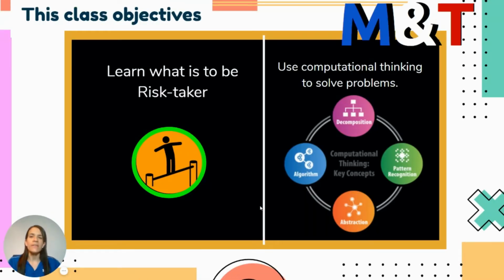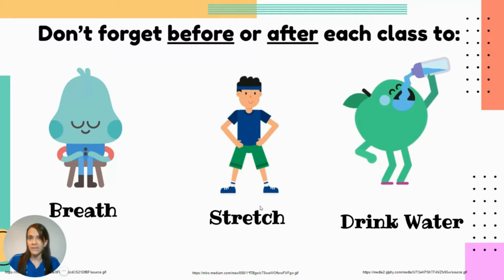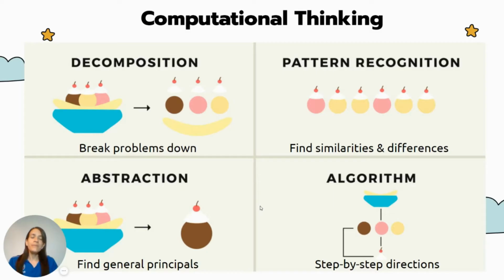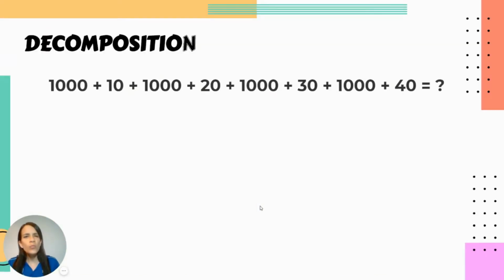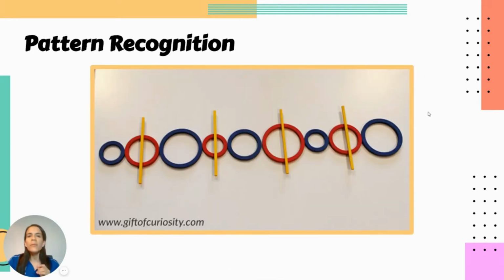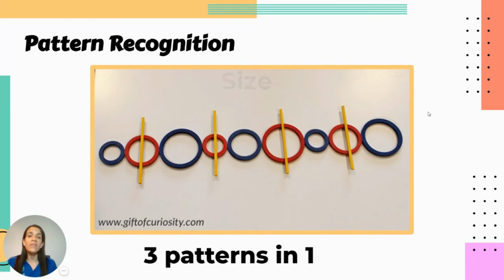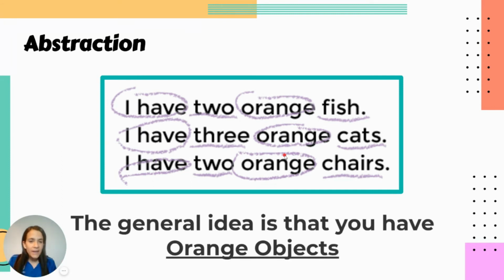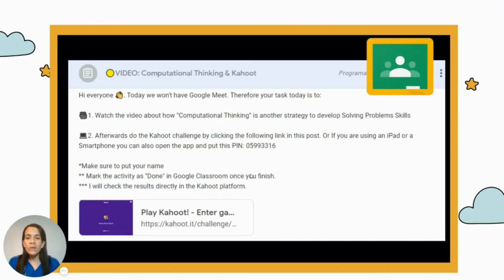Computational Thinking for Solving Problems